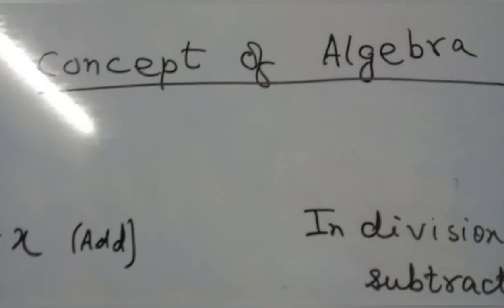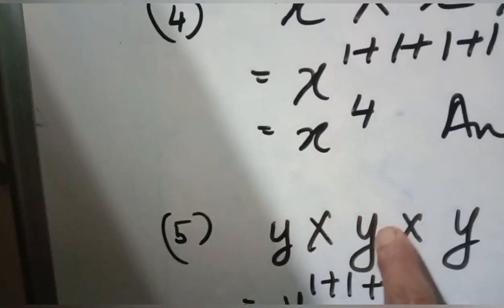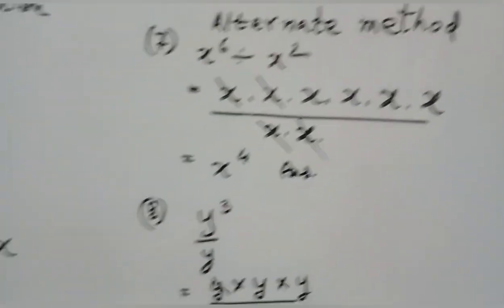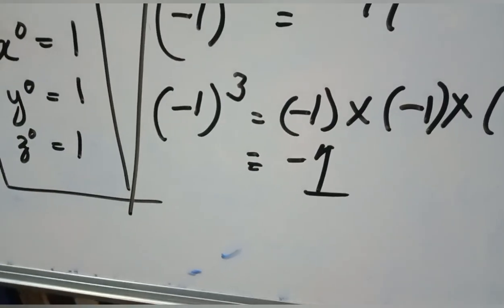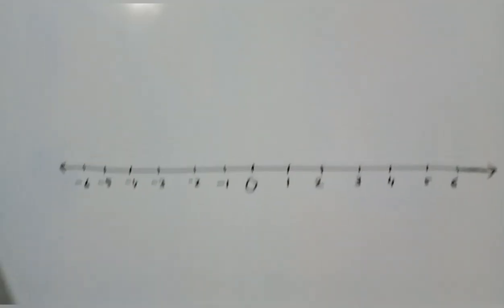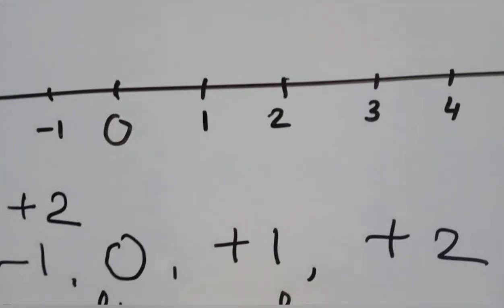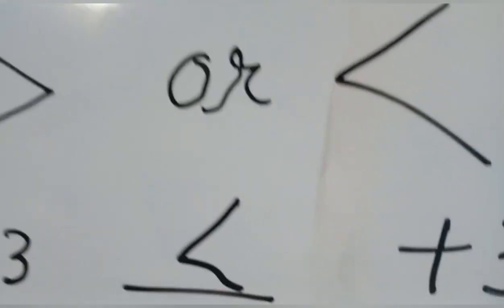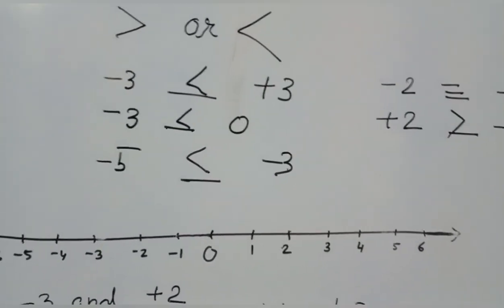Basics of Algebra